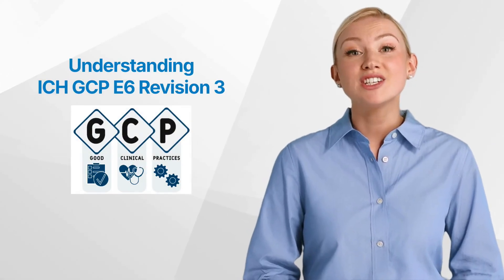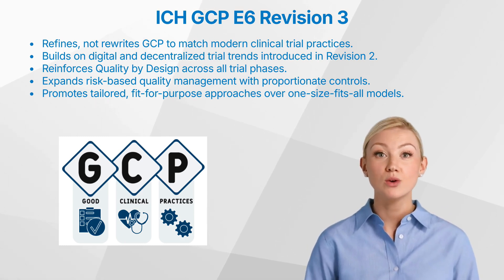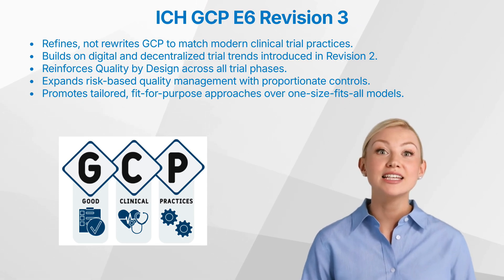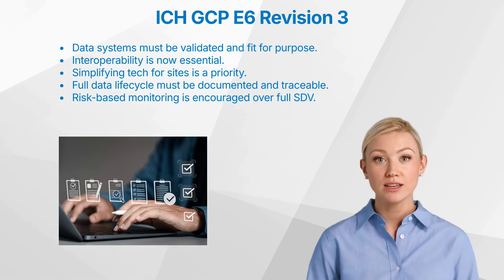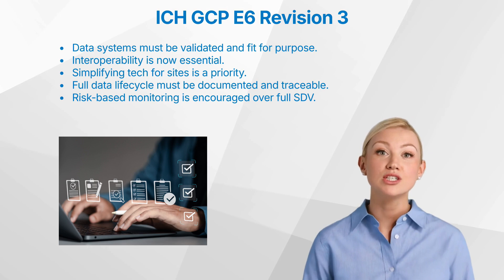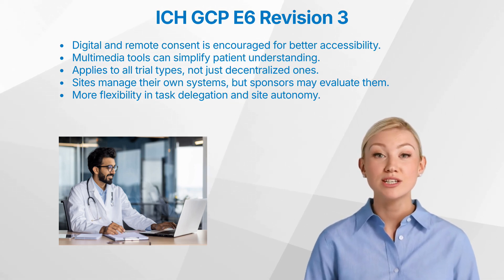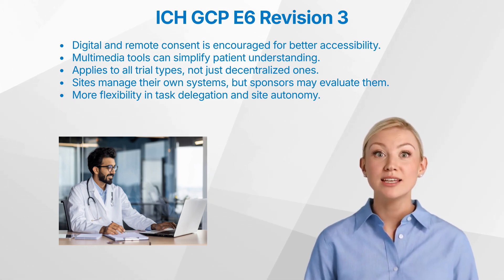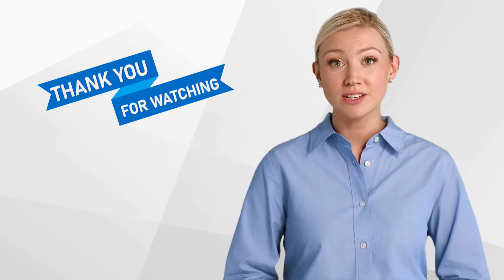Understanding ICH GCP E6 Revision 3: What You Need to Know Now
ICH GCP E6(R3) is here and it’s pushing clinical trials to be more digital, risk-based, and patient-centered. Find out what’s new, what’s emphasized, and how to adapt now.